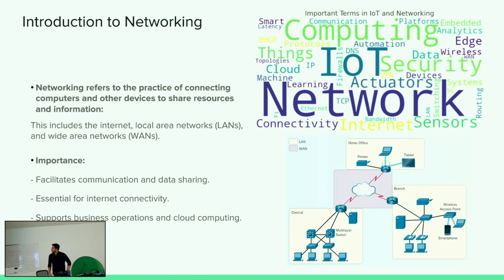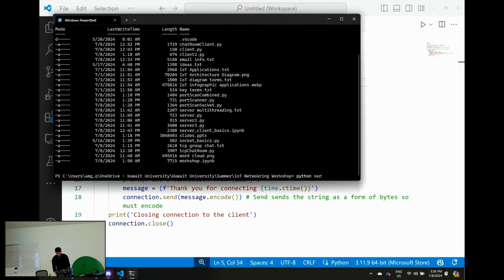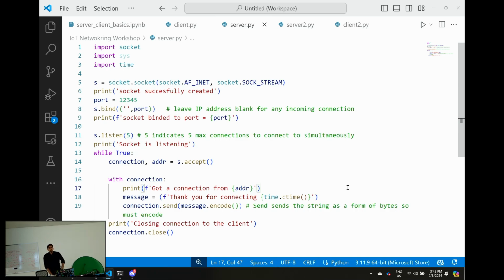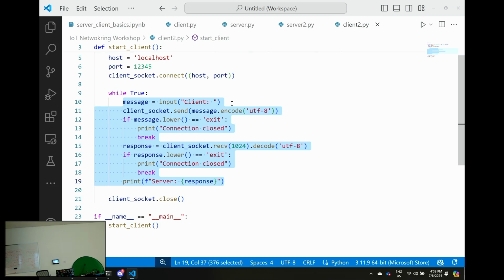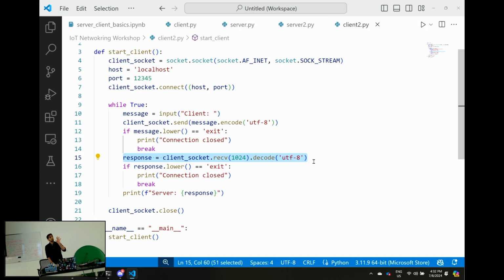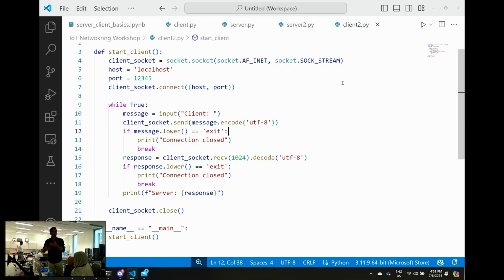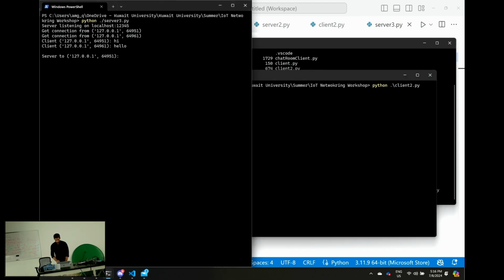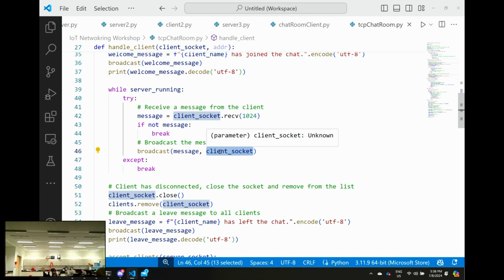SummerCamp 2024: Networking & IoT (ft. Dr. Ahmad Nasrallah) #1